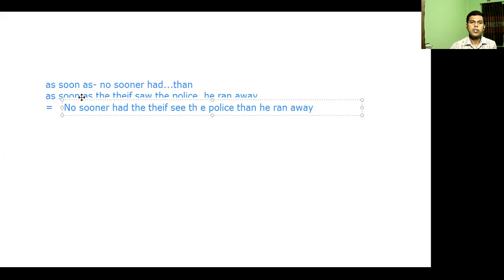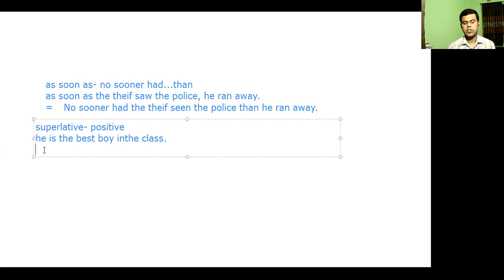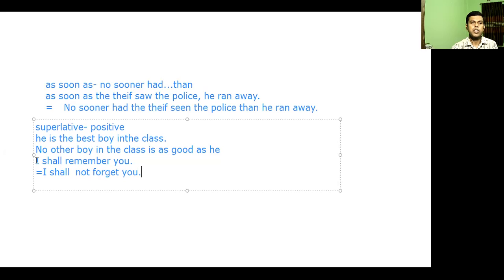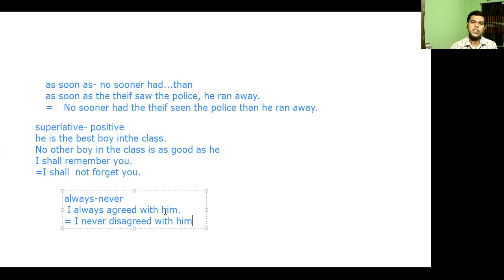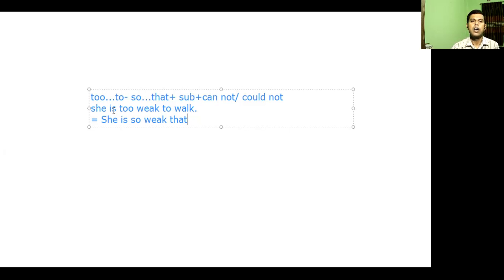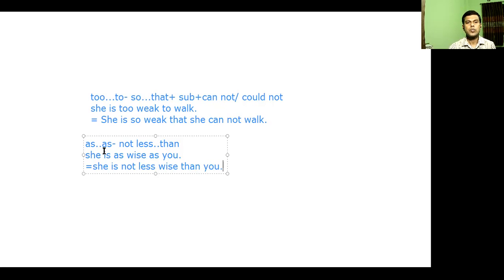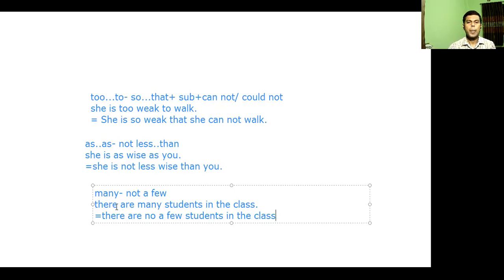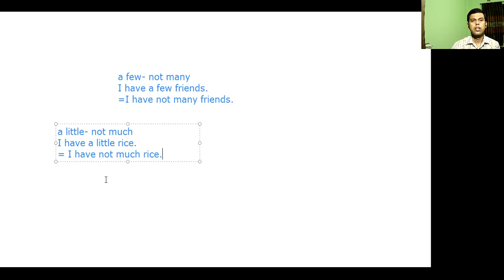Class: Eight, Sub: English 2nd Paper (Transformation).